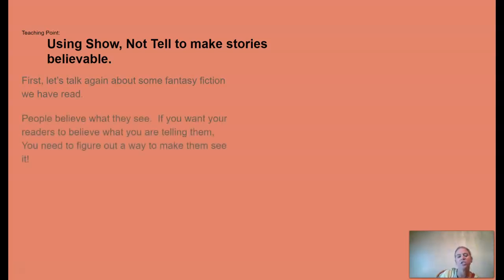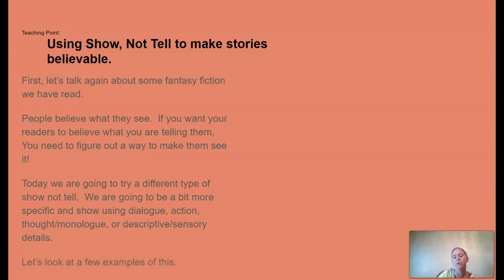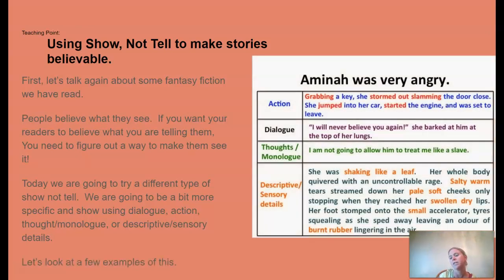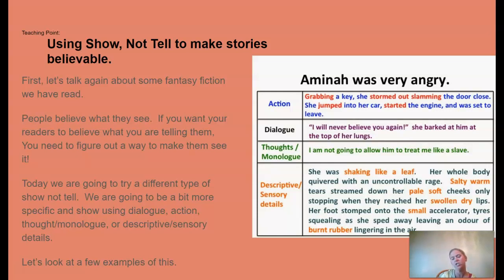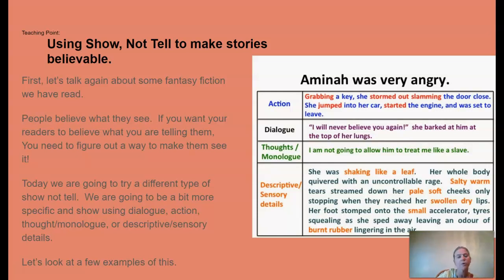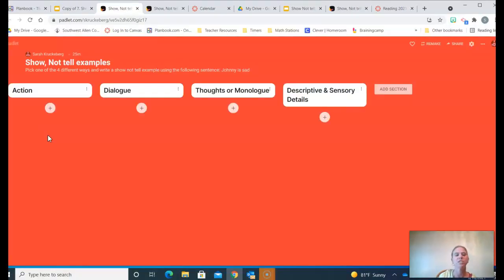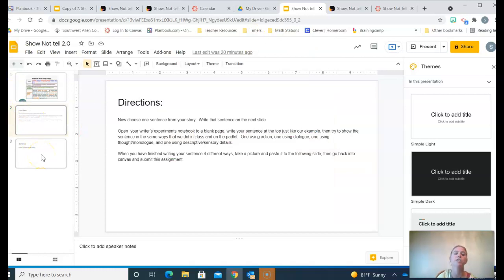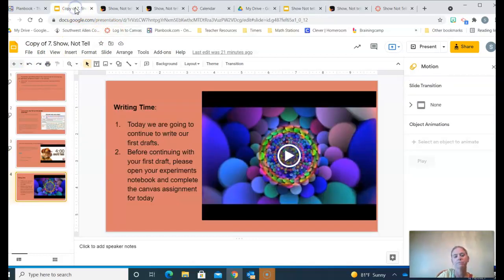Show, Not Tell